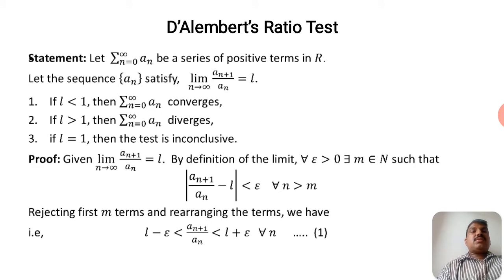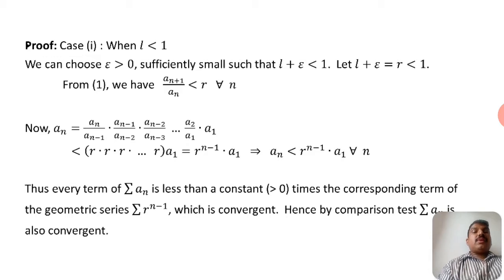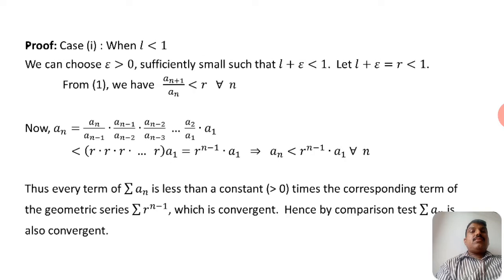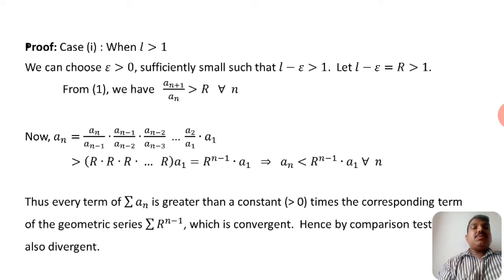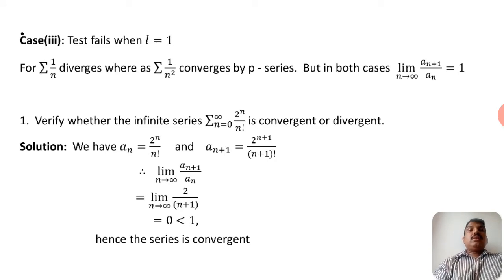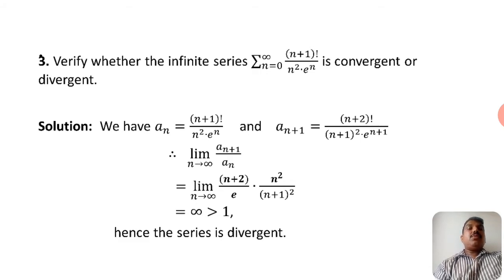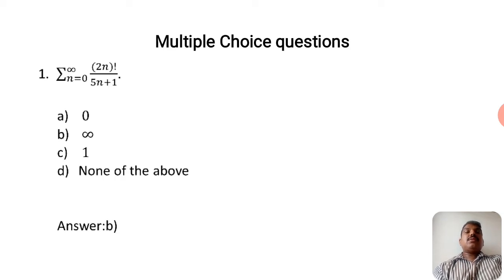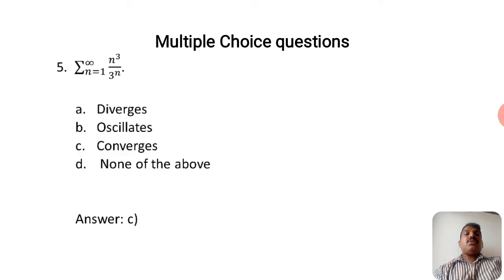B. Sc V Sem session 21